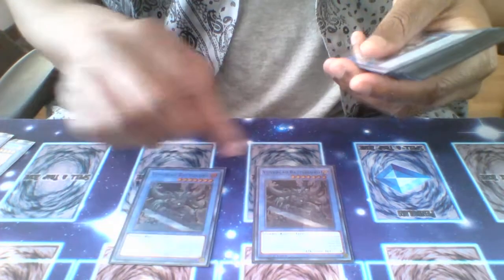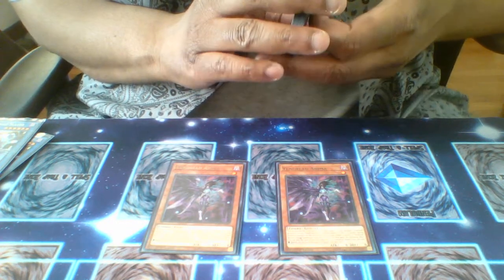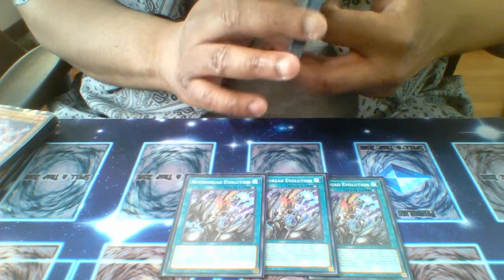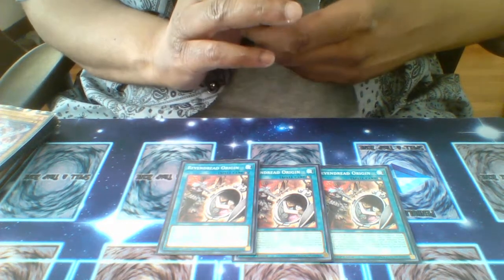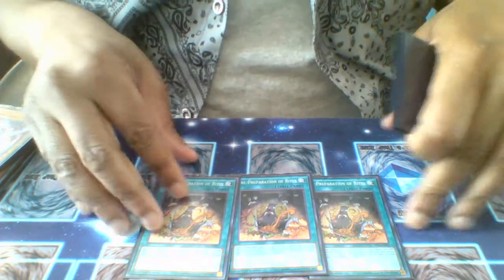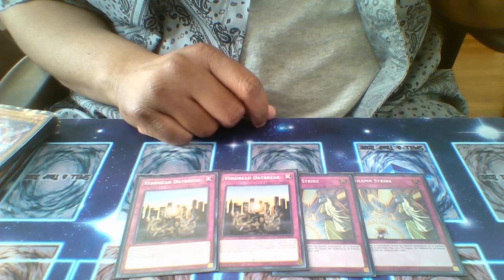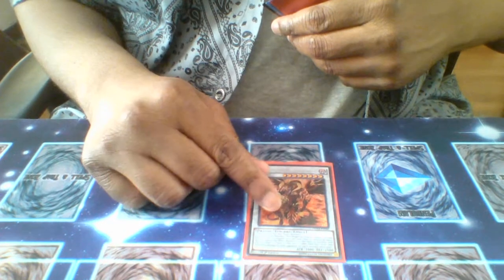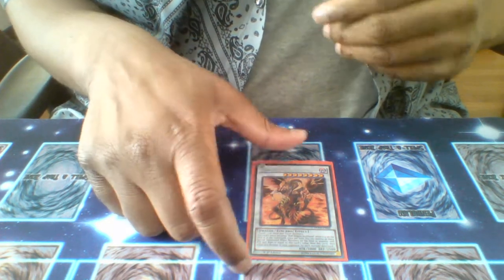Vendread deck profile update (post flod)